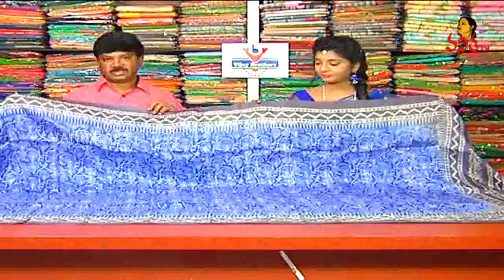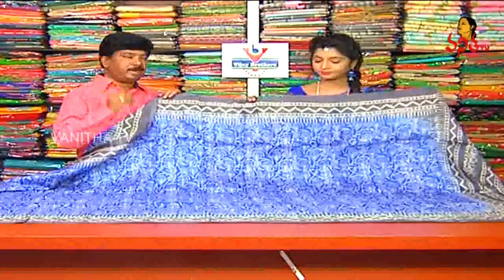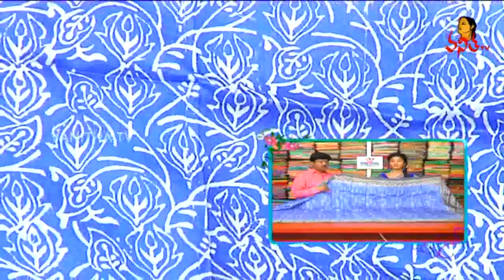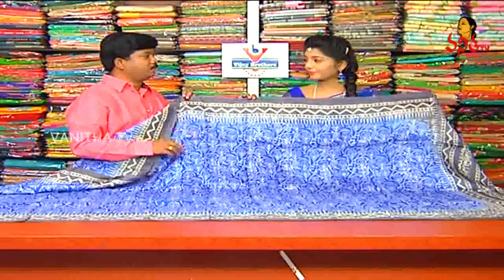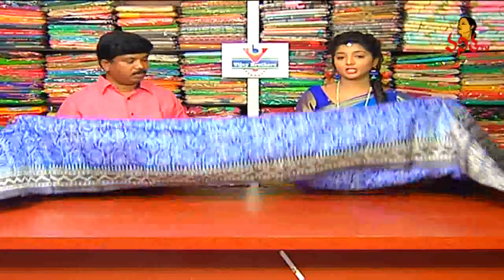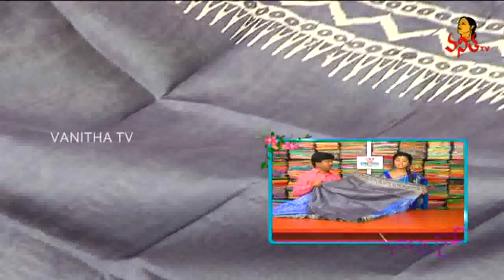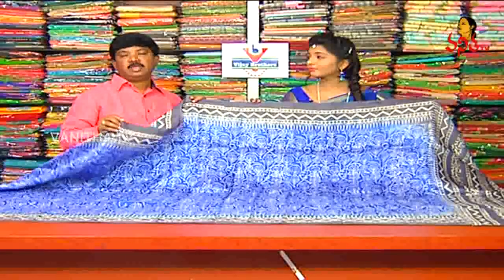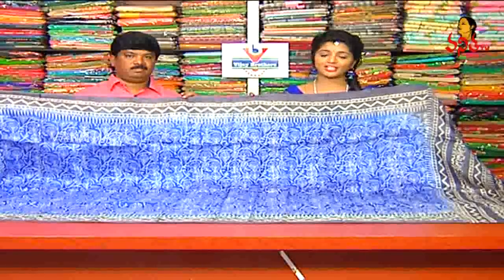Daily Wear Printed Silk Saree || New Arrivals || Vanitha TV